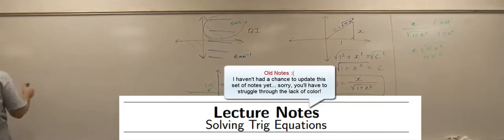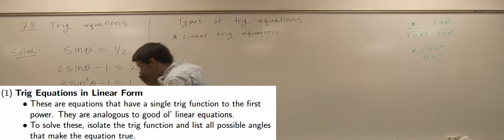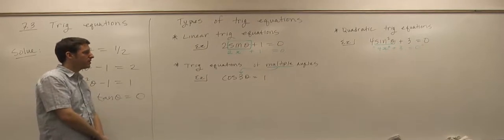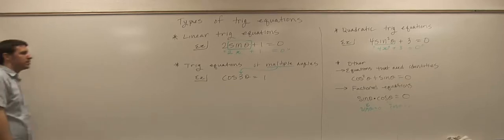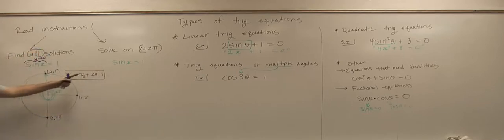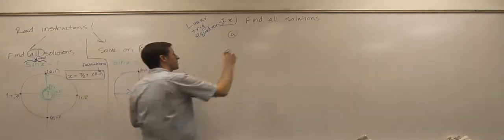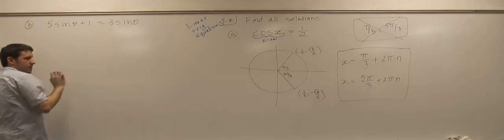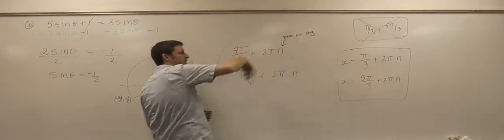127 trigequations part1